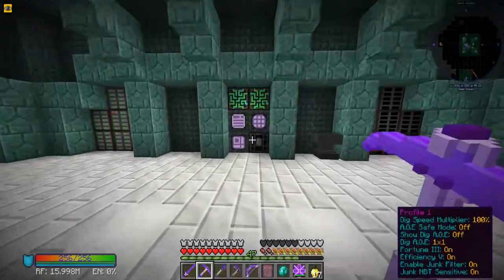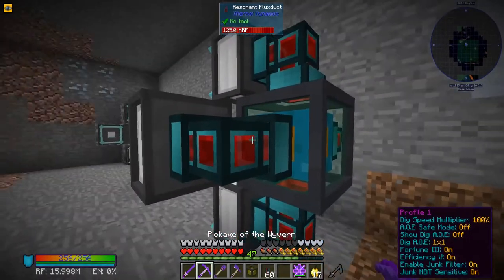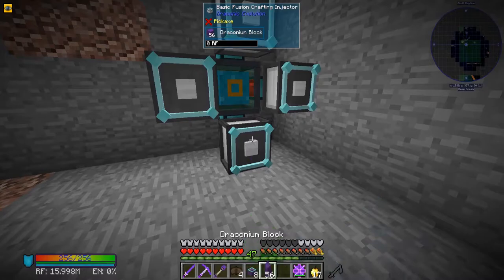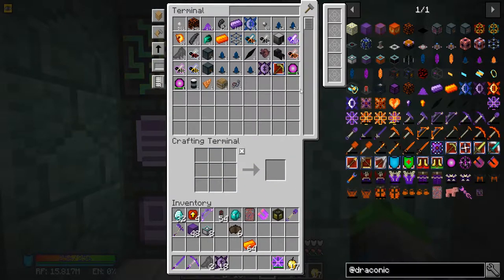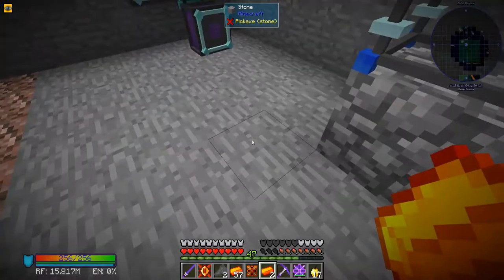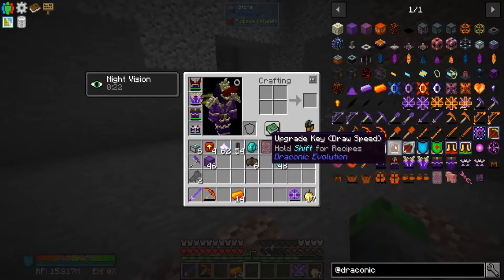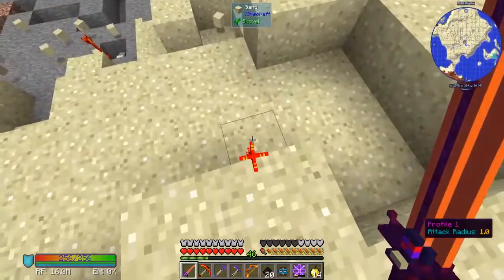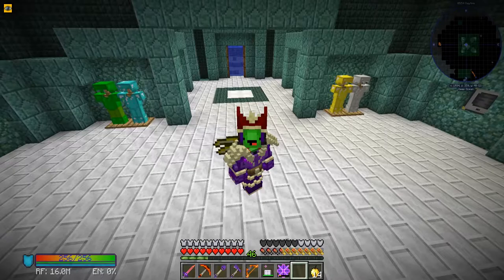Fusion Crafting for NEWBS!!! FTB Revelation - Craftinomical SMP: Episode 13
Hey Guys, today we tackle the task of conquering Draconic Evolution's Fusion Crafting! I hope you enjoy it!

Links!